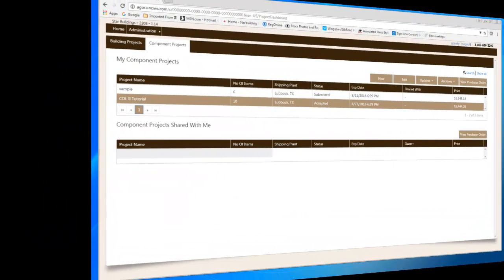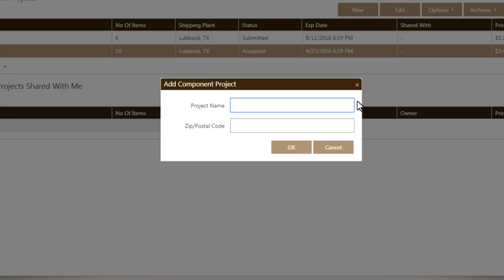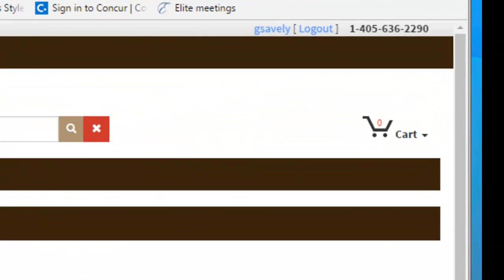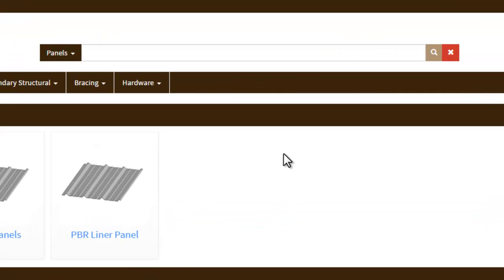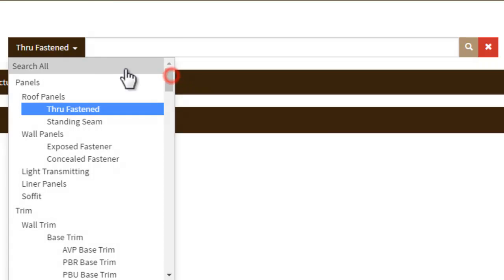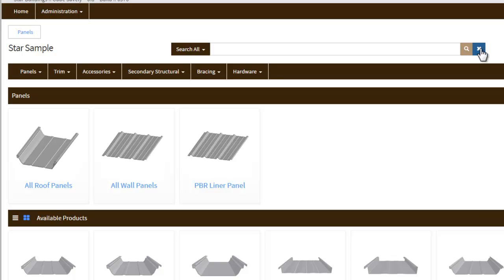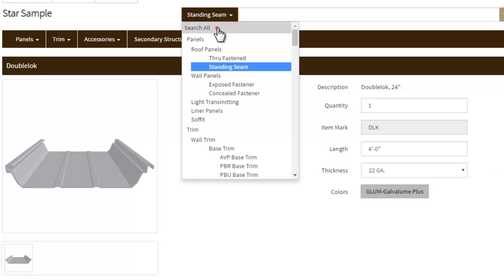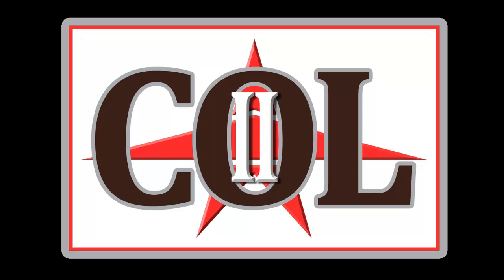COL II Tutorial - Creating Order Part 1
Learn how to create a quote or order and use COL II to search for parts.